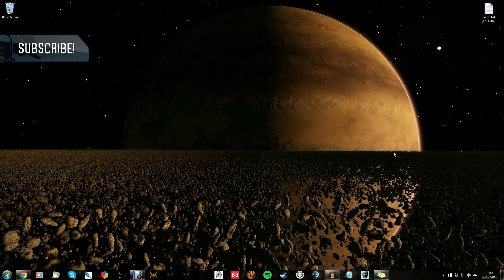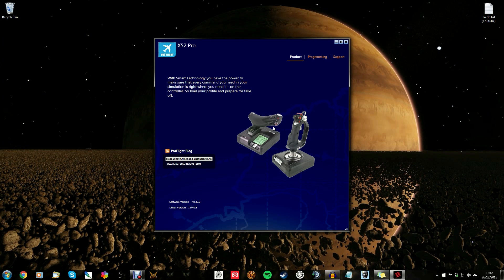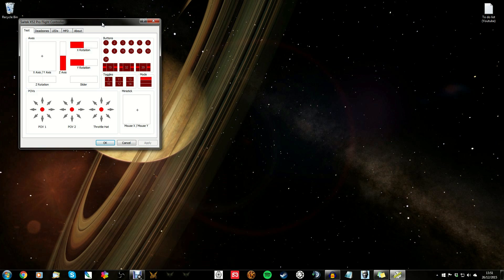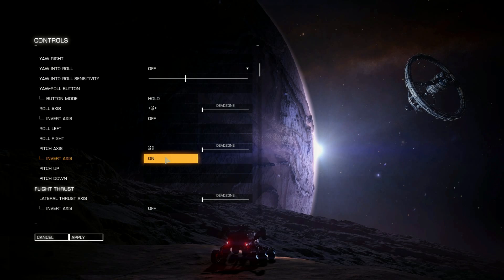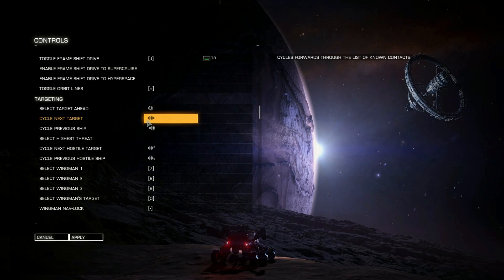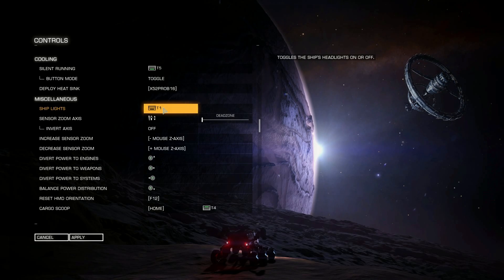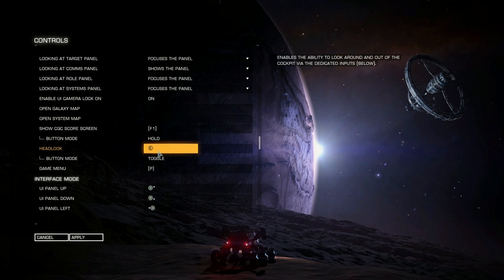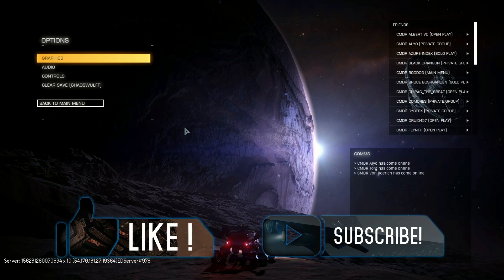X52 Pro Setup Tutorial